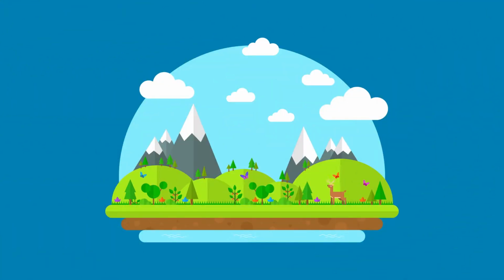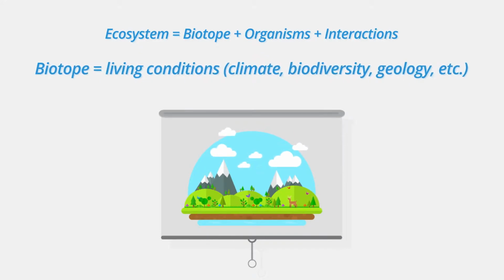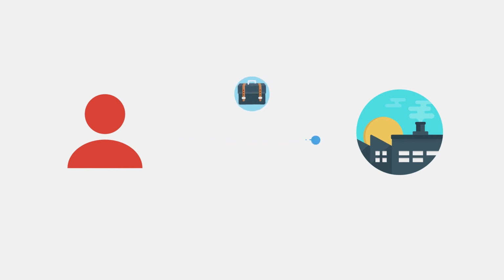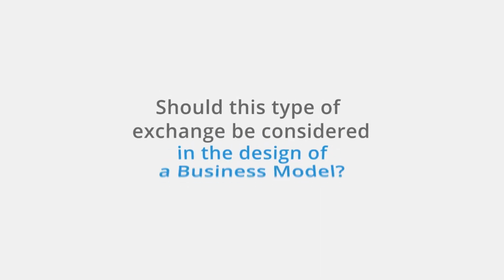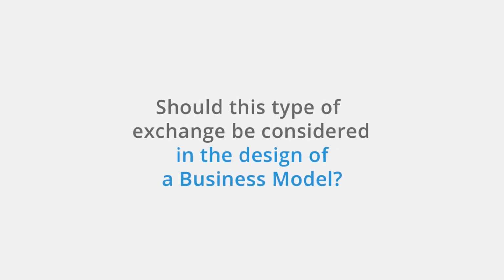Episode 12 : "The ecosystem"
Every project is part of an ecosystem. This episode uses an ecological metaphor to emphasize the dimensions that should be considered, particularly through the use of a monitoring system. Among other things, it presents how the tool called PESTEL is used.